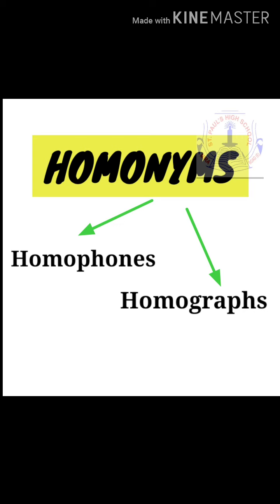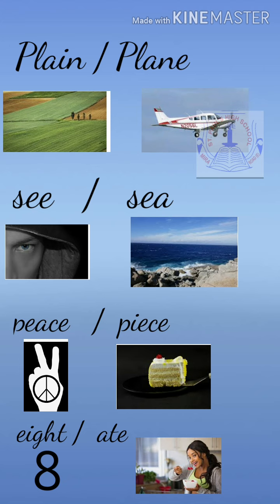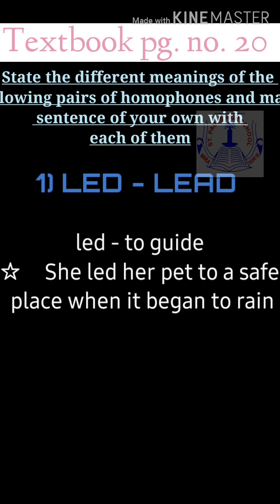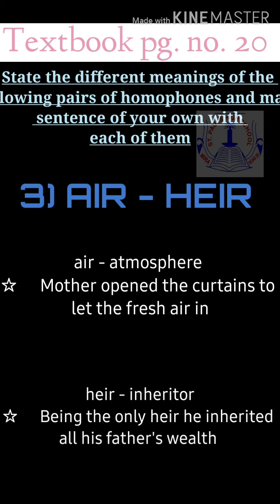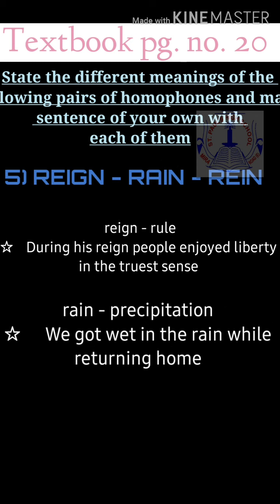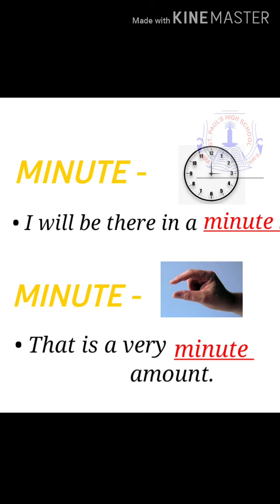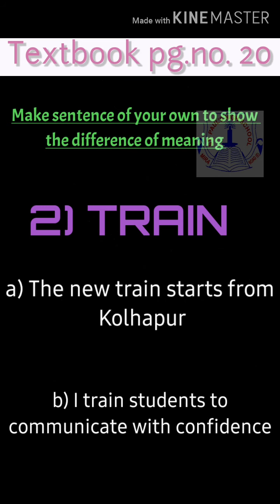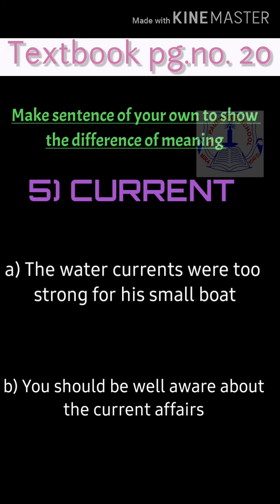Std X- English - Ln 1.3 - On the wings of courage ( Language Study)